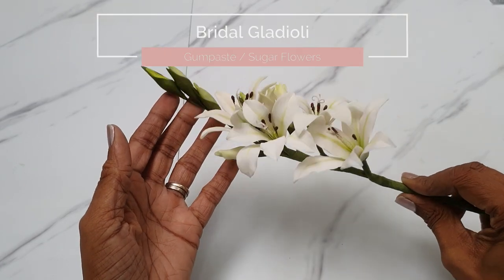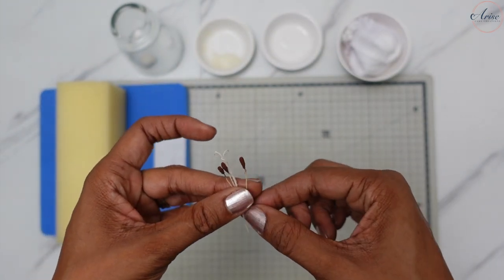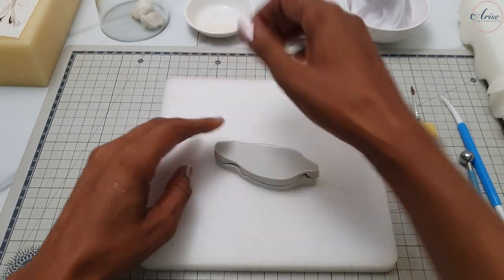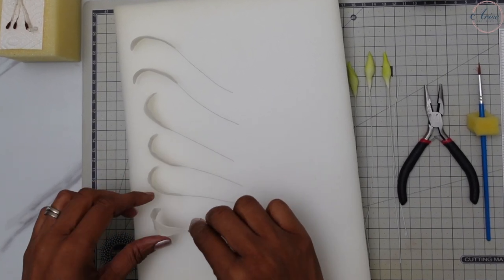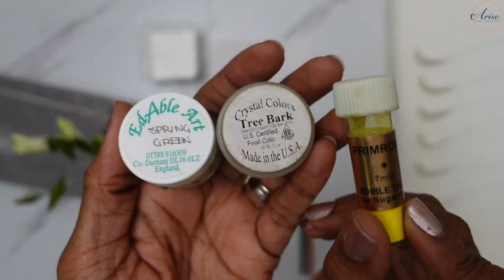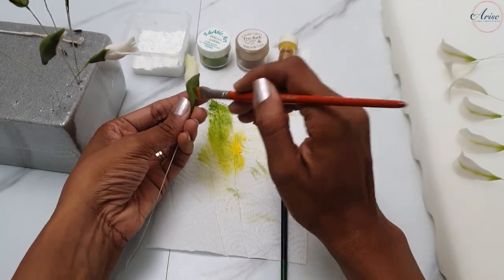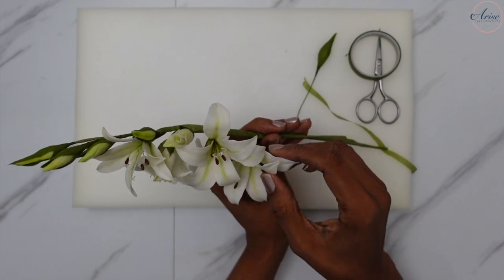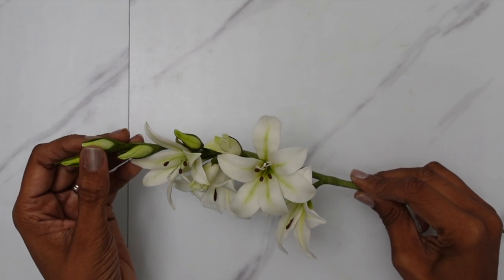How To Make Bridal Gladioli Flowers & Buds | Gumpaste or Cold Porcelain | + FREE TEMPLATE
This Bridal Gladioli & Buds is a pretty and elegant white bloom. It can be made in Gumpaste or cold porcelain. It is commonly known as the ‘The Bride’ or ‘Sword Lily’ because the petals are shaped like sharp swords. I have included a FREE TEMPLATE for the petal & the calyx.

Equipment Required

•  18-gauge white florist wire (for the stem)
• 24-gauge white florist wire (for the buds)
• 28-gauge or 30-gauge white florist wire (for the petals)
• Leaf Petal cutters (to be re-shaped) OR My FREE TEMPLATE
• 3 Stamen
• Fine Semolina coloured deep burgundy
• White florist tape
• Mid-green florist tape
• Veining rolling pin
• Lily veiner or veining tool
• Corn husk veiner or veining tool
• Wire cutters
• Needle nose pliers
• Ball tool (plastic or metal is fine)
• Palette knife or something alternative
• Rolling pin (6” or 9” length)
• Paint brushes – For edible glue and dusting petal dusts.
• Foam pad
• A3 Self-healing cutting mat
• A glass cup (alternative to stop gumpaste from drying out)
• Zip lock bags/cling wrap/airtight container - Gumpaste dries quickly, so it will need to be stored away while you work.
• Something to insert your buds and leaves into as you work, such as a cake dummy, polystyrene or florist foam blocks (Oasis).

Edible Ingredients
Gumpaste of your choice
•  *Vegan Gumpaste - My Vegan Gumpaste recipe is easy to make and works well in humidity.
• Or my Traditional Gumpaste recipe, which dries quickly and works well in humidity as well.
• *Sugar glue - Container for storing sugar glue if you make it yourself. My super easy sugar glue recipe is simple to make.
• Vegan-Friendly Petal dust - Colours. See my full list of vegan friendly colours here.
• Corn flour/Corn starch – To prevent gumpaste from sticking.
• Trex/Crisco (Vegetable shortening) – For conditioning gumpaste.
In this tutorial I used Vegan-friendly products by: Sugarflair Gel & petal dust colours
Sugarflair gel colour – Spruce Green
EdAble Art – Spring Green
Sugarflair – Primrose
Crystal Colours - Tree Bark

Filming & Audio Devices Used:
Camera 1: Sony ZV-1
Camera 2: Samsung Galaxy S10+
Audio: Zoom HN1 Recorder kit

Music YouTube: Blue Dream – Cheel, Lazy Walk – Cheel, Sunset Dream – Cheel, Blind Memories – Cheel, Fender Bender – Bad Snacks